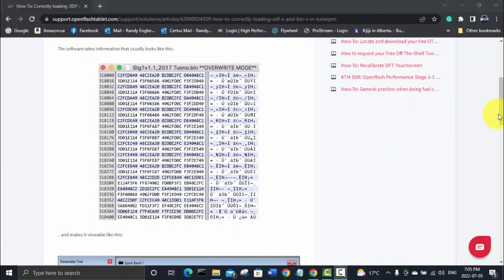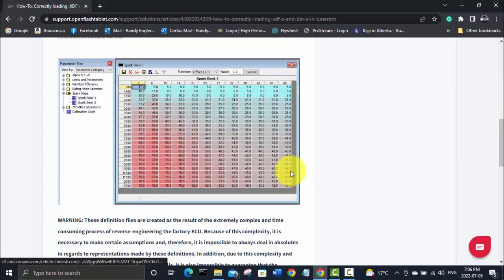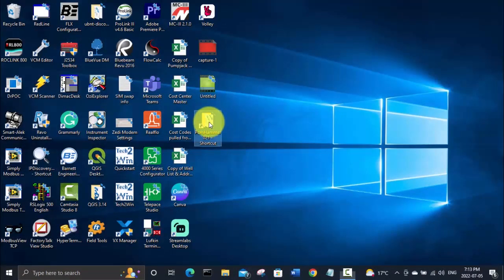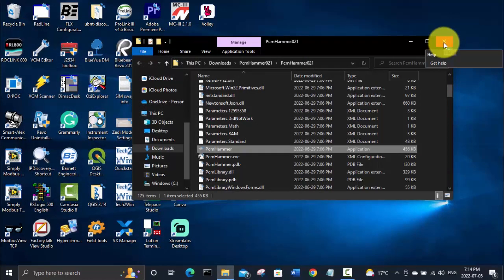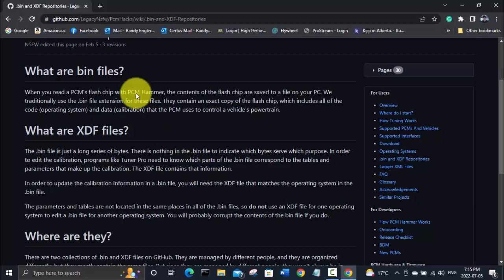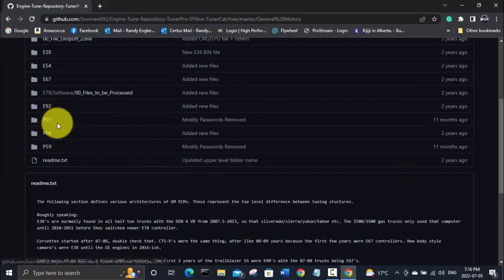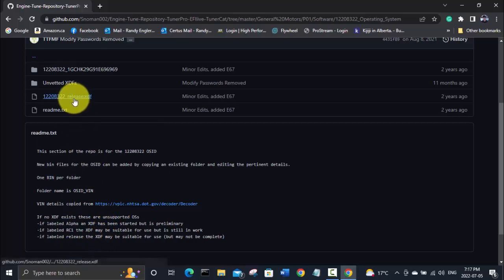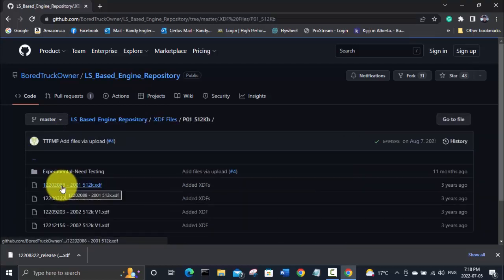PCM Hammer and Tunerpro - Bin and XDF Files Explained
This week, we continue our look at free tuning options for your LS engine and discuss the bin and xdf files used by PCM Hammer and Tunerpro.

Here are links to the bin and xdf file repositories mentioned in the video: